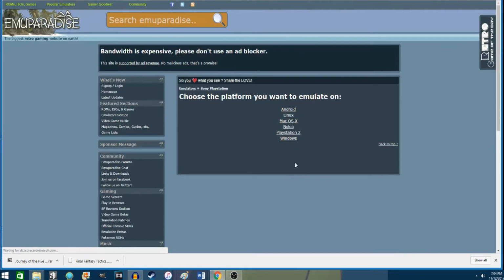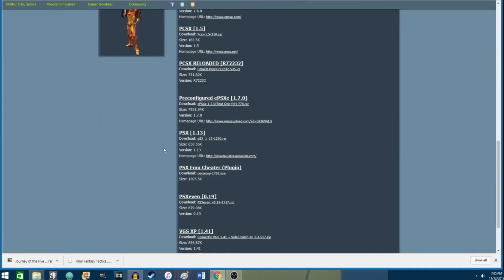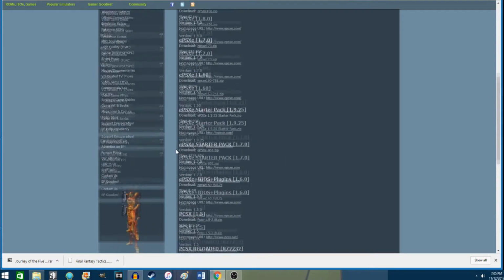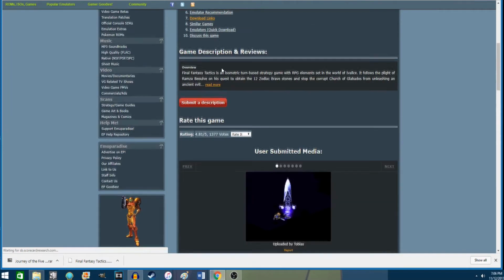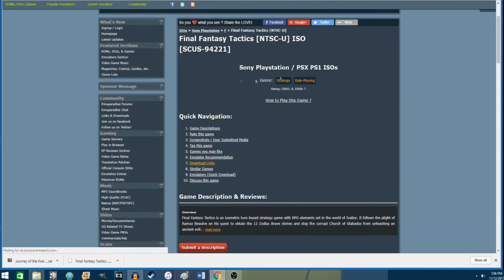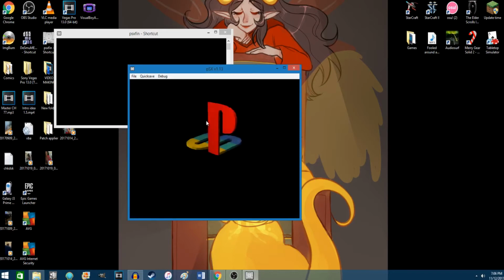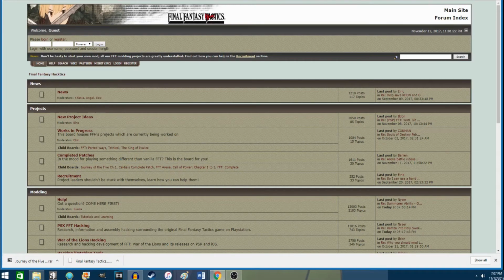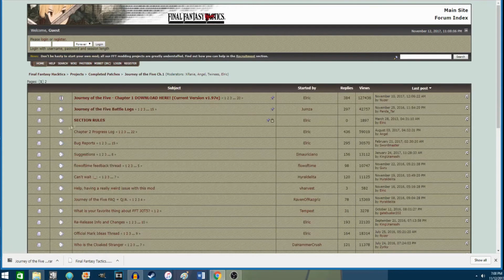How to apply Final Fantasy Tactics Mod: Journey of the Five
Interested in playing the Final Fantasy Tactics Journey of the five mod follow these instructions and the links below and you should be good to go.

Step 1: Get an playstation emulator
and the Final Fantasy Tactics ISO
Step 2: Go to Final Fantasy Hacktics website to get the patch
from there you should go to completed patches.Then click on Journey of the five CH1, the first post by Elric should have the patch file.
Step 3: Get PPF program so that you'll be able to apply the patch.

Step 4: Apply the patch to the ISO with the PPFApplier and everything should be set.  If you need more details about the program